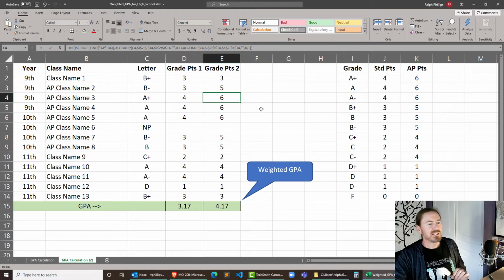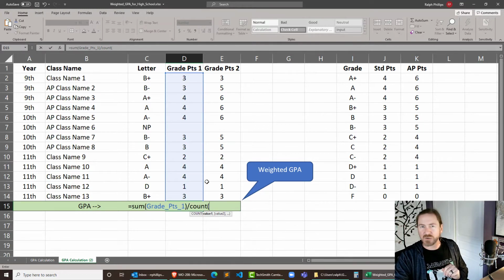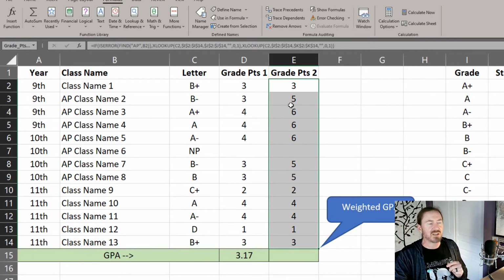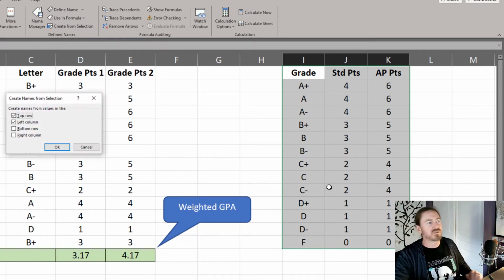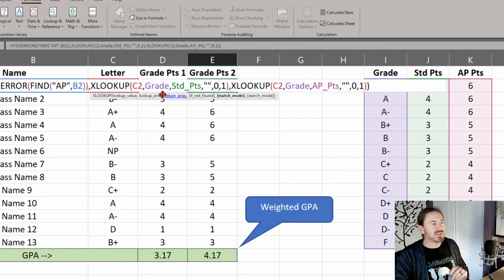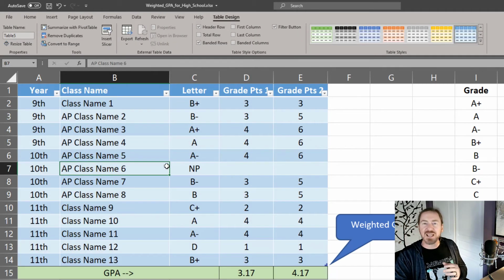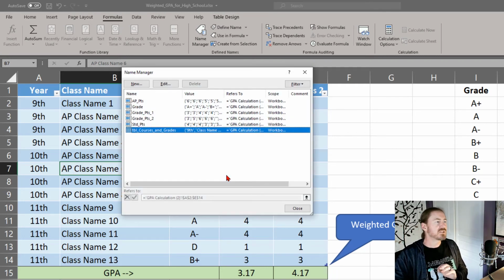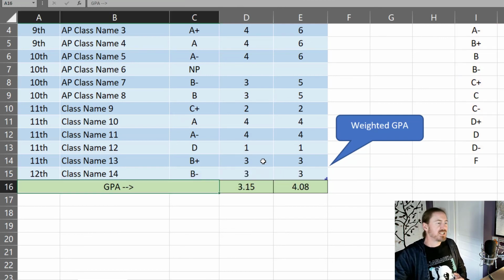Excel Certification Prep - Defining Named Ranges and Naming Tables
Practice for the Microsoft Excel certification test MO-200. In this video, we name cell ranges and use those named ranges within functions and formulas. excel mos mo-200